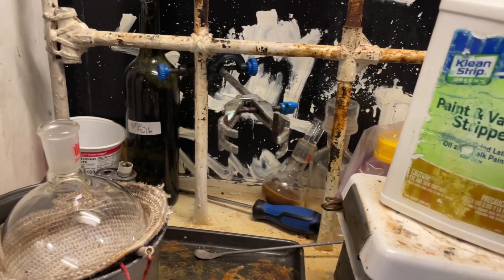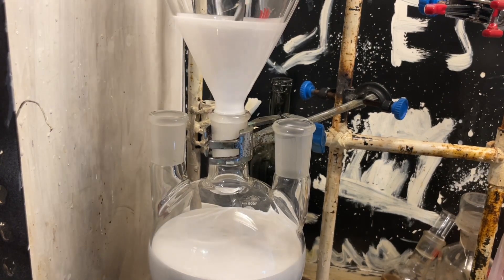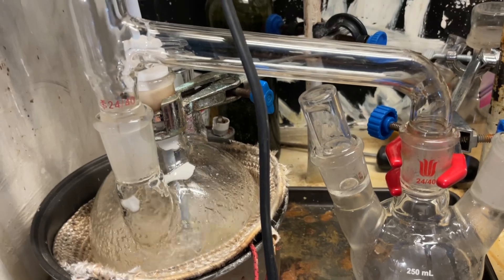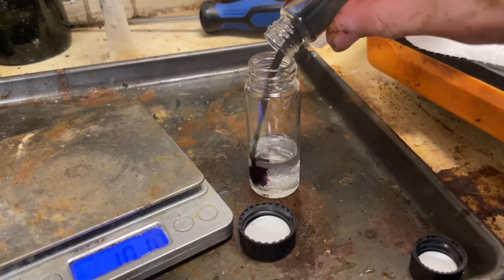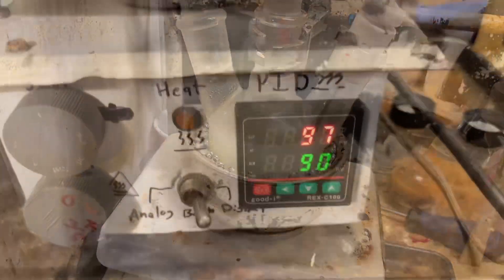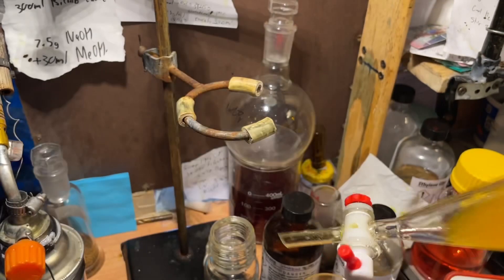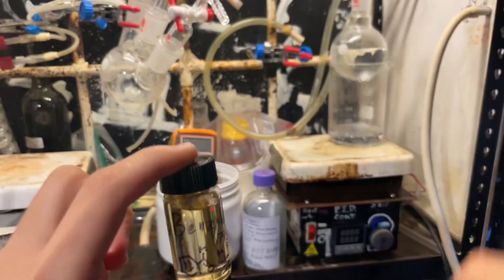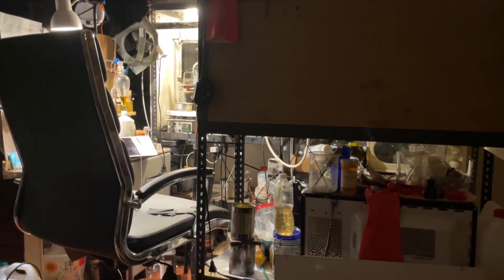Benzaldehyde synthesis from Paint Stripper (California Edition!)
in this epic edward makes the funny almond juice from benzyl glue which looks like the c. u. m. after causing an almond mud fountain he wisens up and uses the funny juice only to have suck back and redid it again for 60% yield